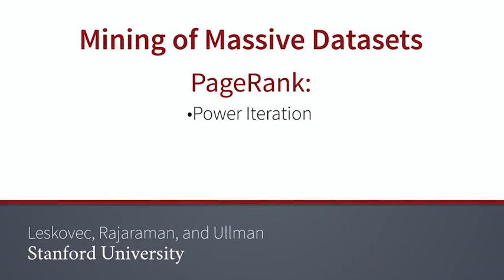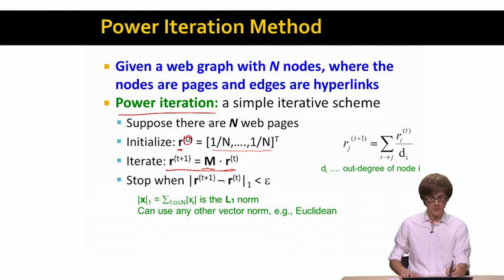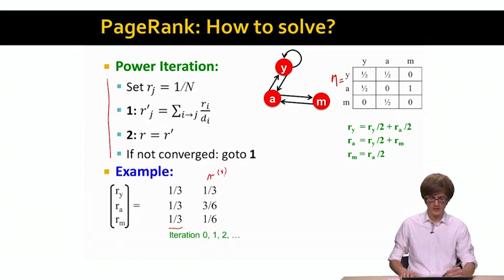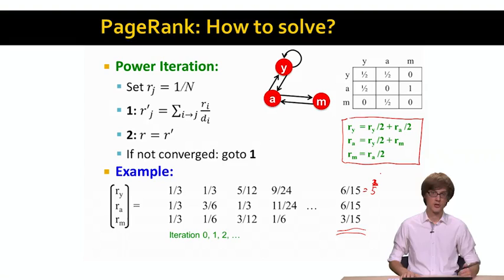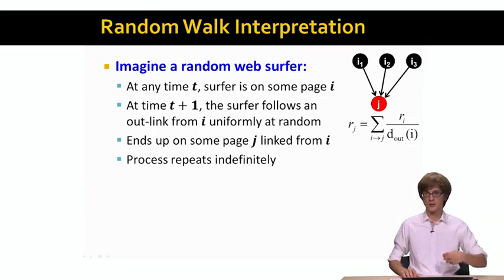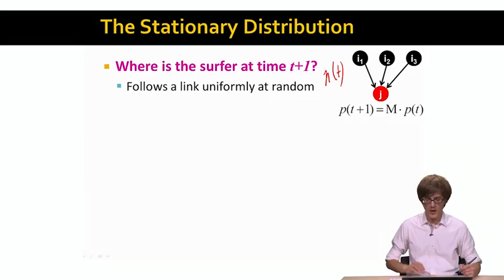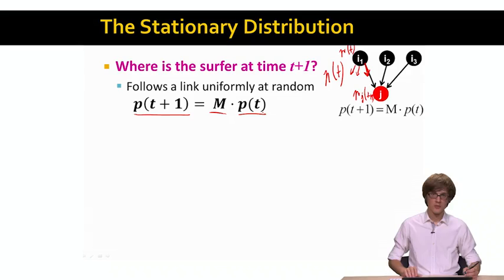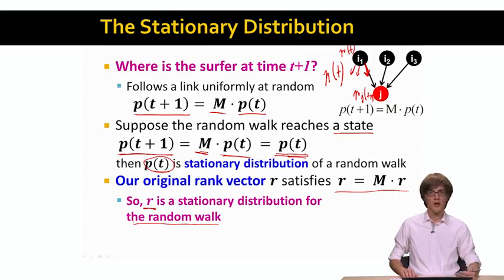Lecture 8 — PageRank Power Iteration | Stanford University